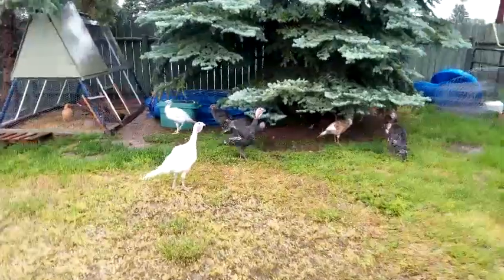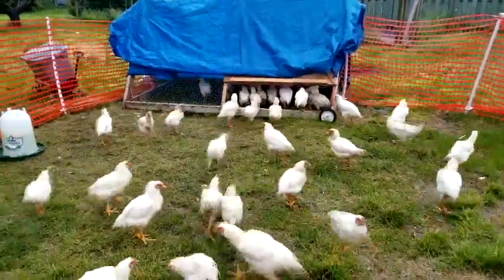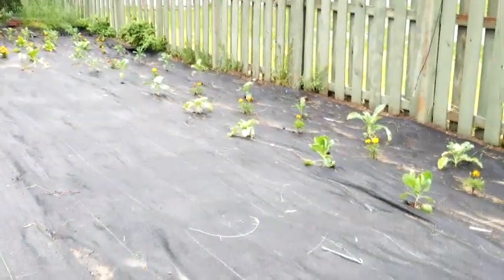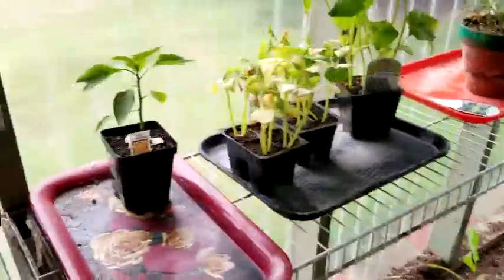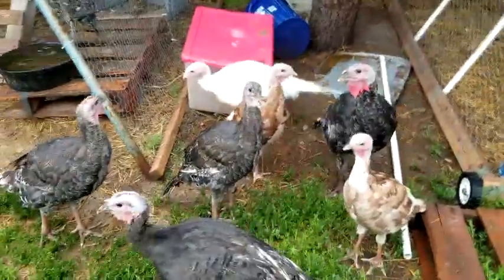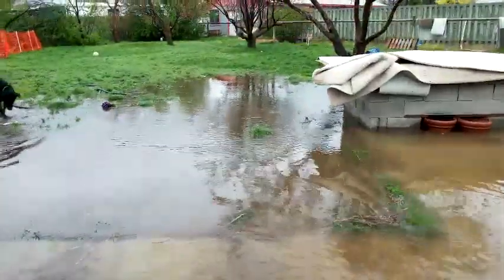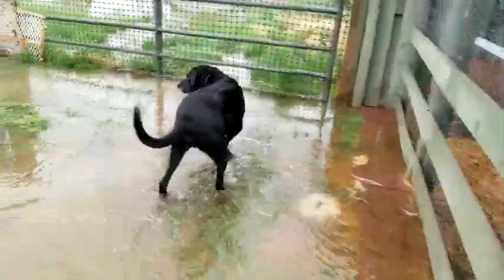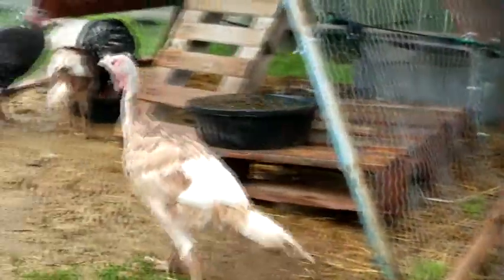It's been a while, a quick update 6-19-18